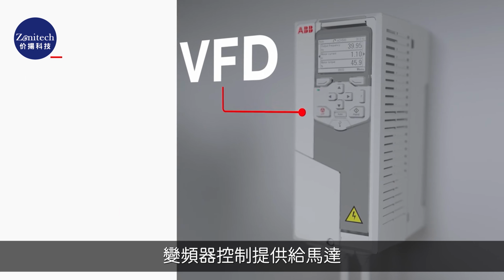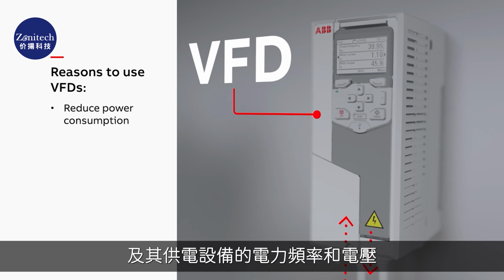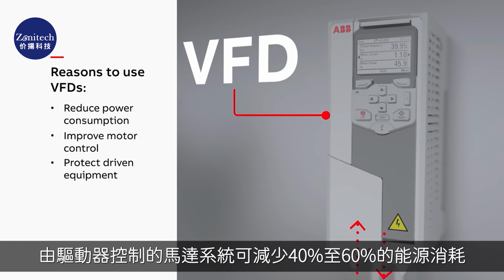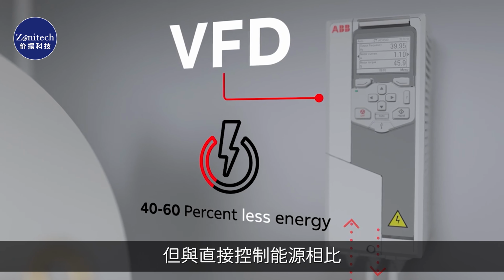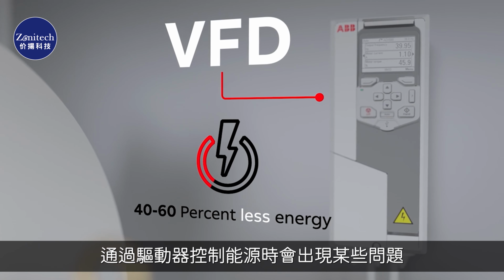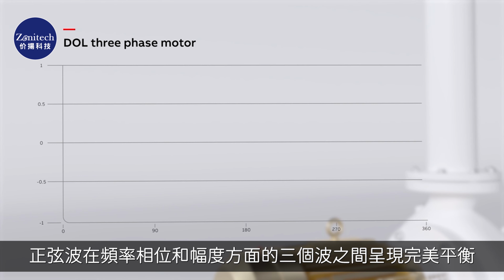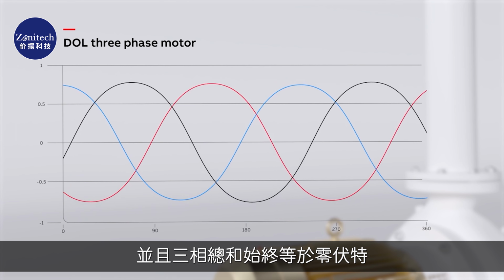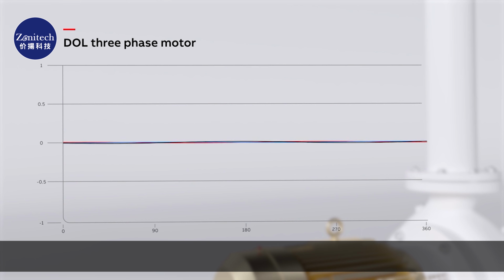｜价揚科技｜ 談馬達軸電流